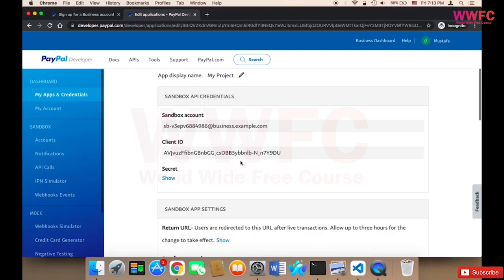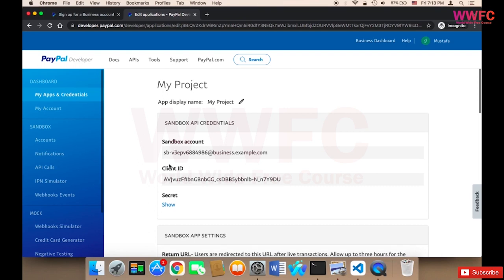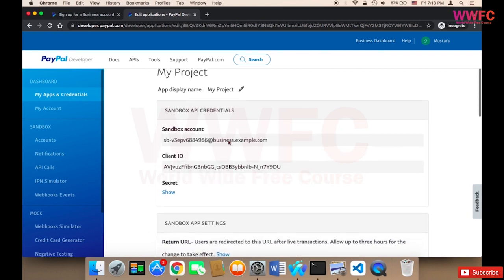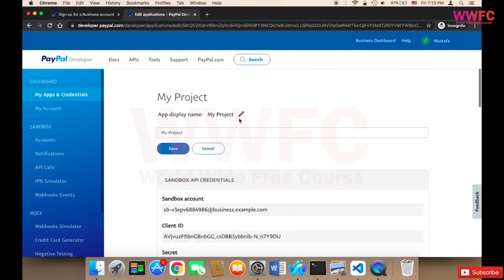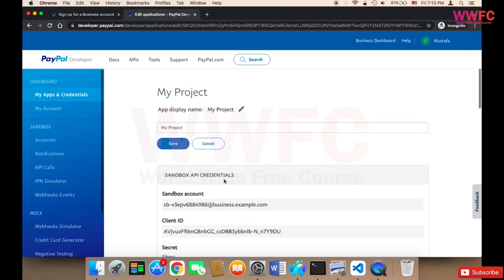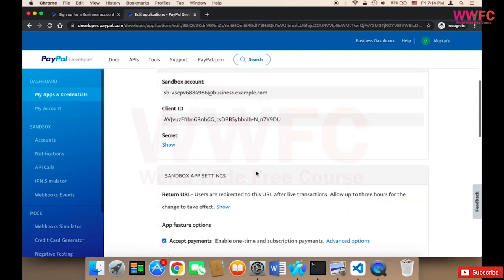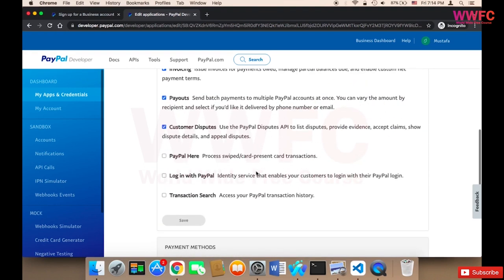PayPal app 2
Why PHP ?

PHP is Powerfull Backend Language:
Wikipedia.
Slack.
MailChimp.
Etsy.
WordPress.

payment system with php
payment page in php